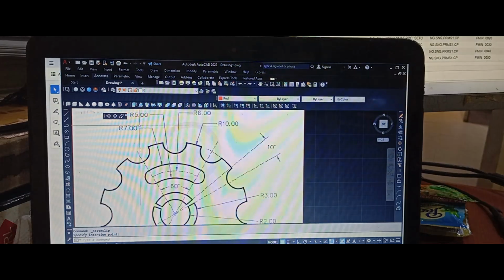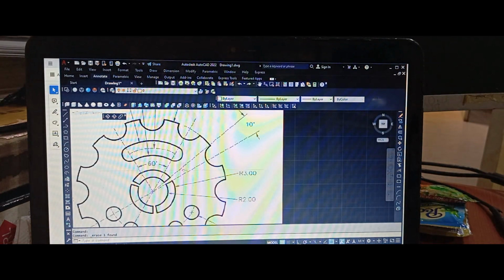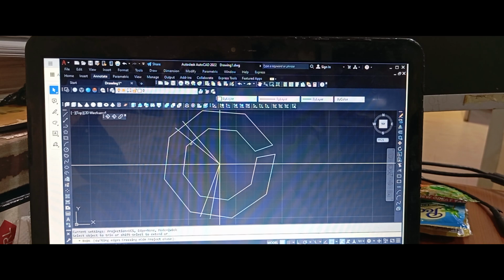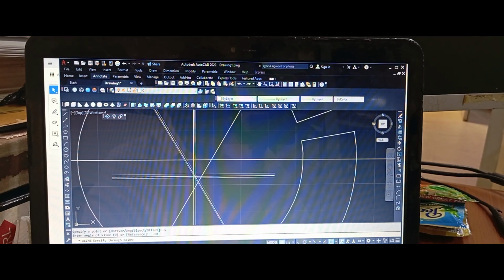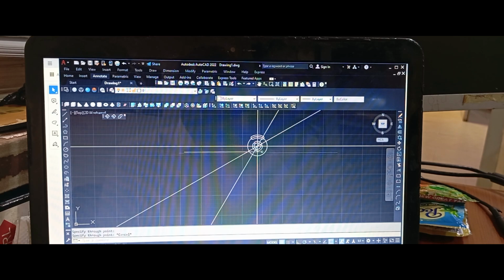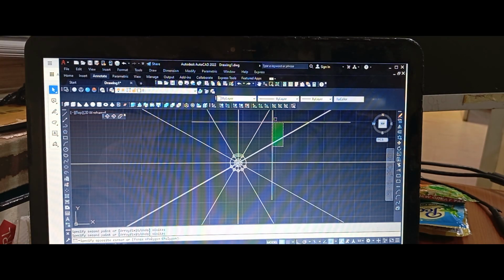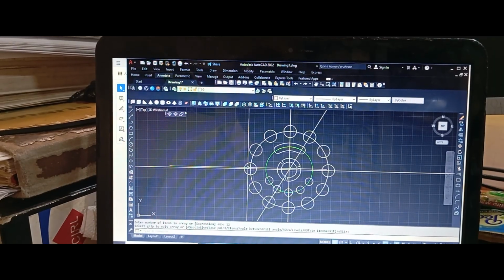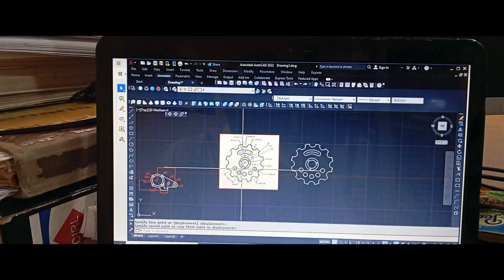SAMPLE PRACTICE DRAWING -001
This is an attempt to guide CAD students or users to produce real.life drawings.